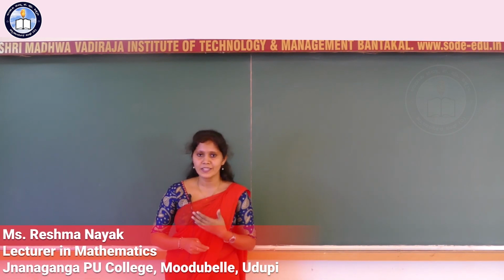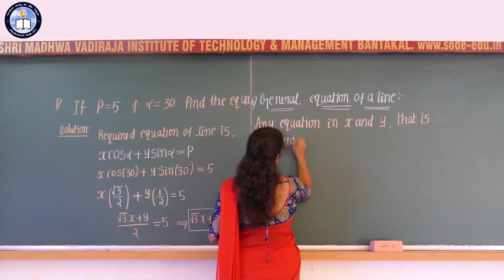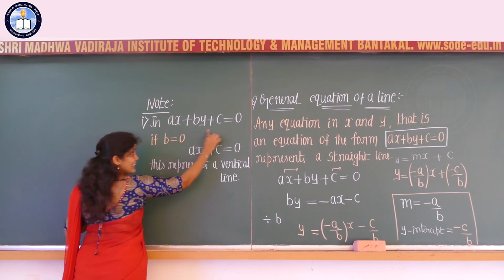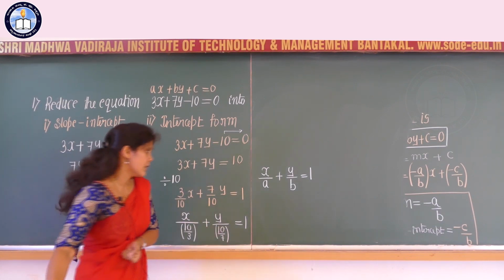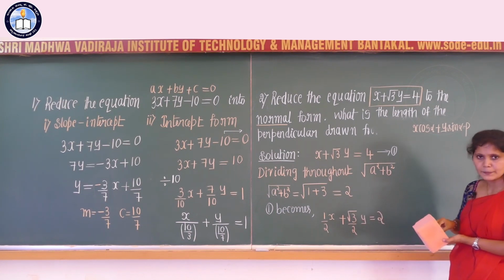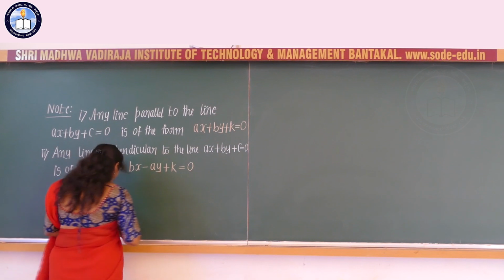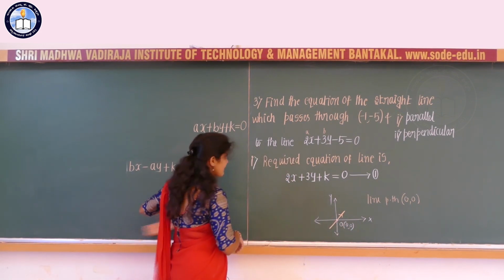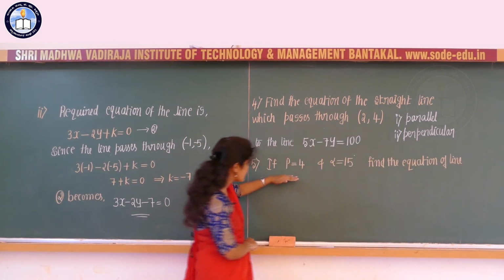Mathematics Chapter 10 Part 6/12 Straight Lines by Reshma Nayak